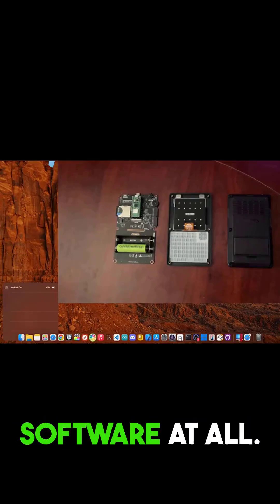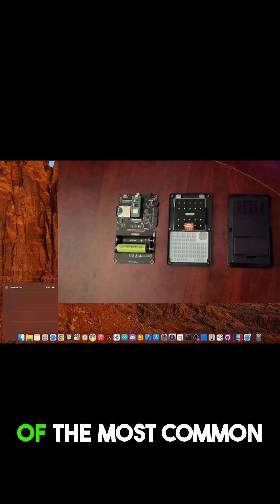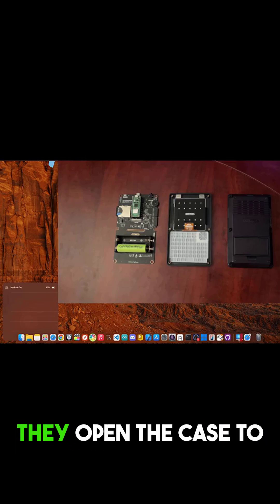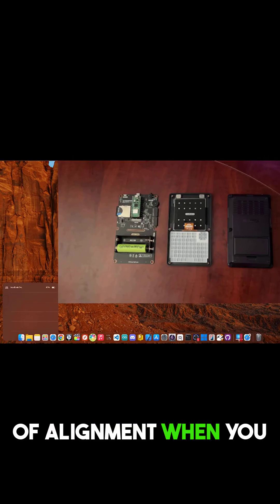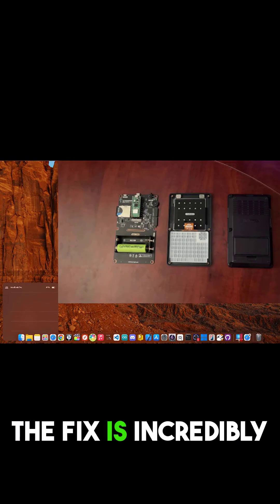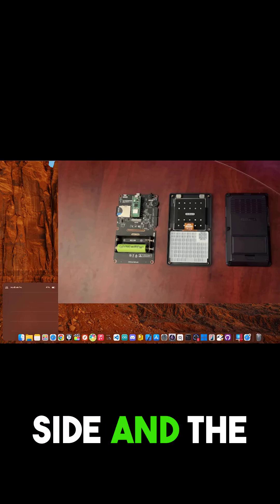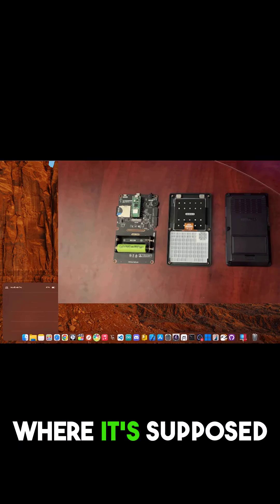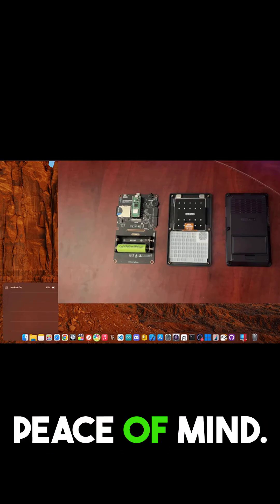30-Sec Fix Saves Your PicoCalc Screen!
30-Sec Fix Saves Your PicoCalc Screen!

Pico W
Pico 2W
PicoCalc
Clockwork Pi
PicoCalc Kit
PicoCalc Tutorial
Pico Calc Tutorial
PicoCalc How To
Pico Calc How To
PicoCalc Firmware